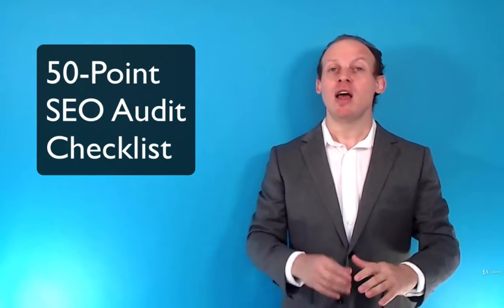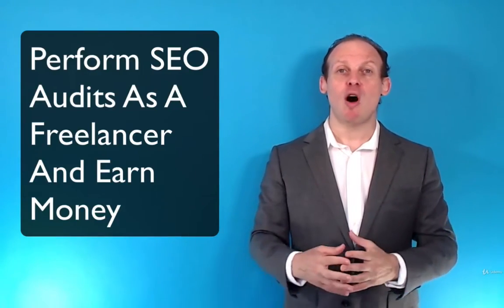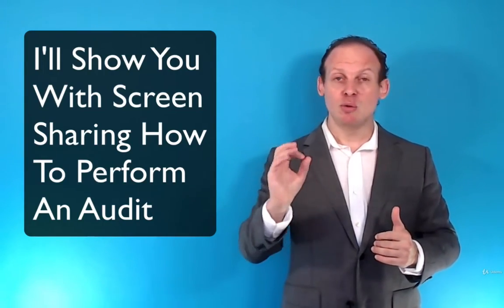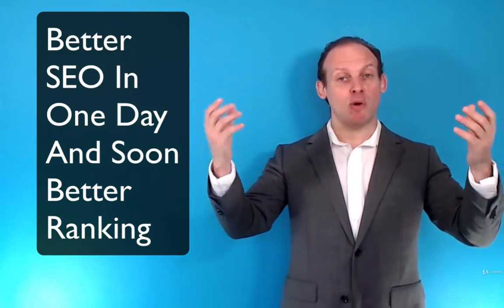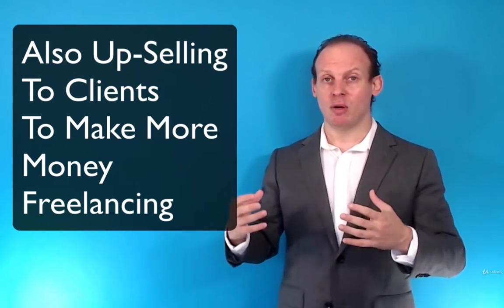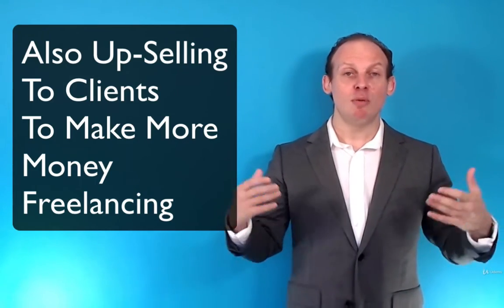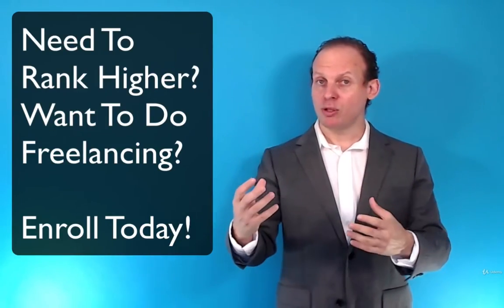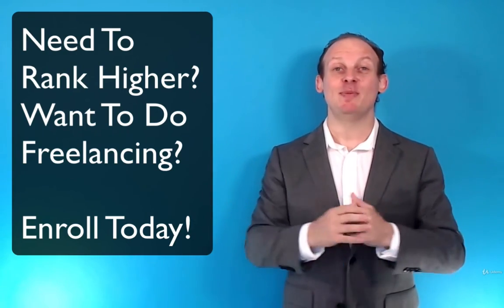50 Point SEO Audit For Your Site Or As Freelancer In 2020 - learn SEO Audit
50 Point SEO Audit For Your Site Or As Freelancer In 2020 - learn SEO Audit
What you'll learnPerform an SEO audit on your ownSave money by not having to hire freelancersOr sell this service as a freelancing or agency serviceIncrease site rankingsIdentify damaging website problems and fix themOptimize for site speed and mobile
Learn to perform an SEO audit with my comprehensive 50-point checklist. You will be able to not only identify problems on your site, but I'll show you how to fix them on your own.My goal is for you to be able to find and fix SEO problems on your site. You will only need to hire freelancers to do the intermediate to advanced technical work that is beyond SEO. Sometimes you will encounter SEO issues that can be fixed by a software engineer or a network engineer. In those cases, I recommend that you hire a freelancer. But in most cases, I show you how to fix the SEO problems on your own.AFTER THE SEO AUDIT, YOU WILL HAVE:After performing the audit, you'll have a list of improvements and an ability to implement:Making your site mobileImproving site load speedContent qualityOptimal content strategy with full site crawling, indexing, and ranking potentialSELL SEO AUDIT SERVICES AS A FREELANCER OR AGENCY SERVICESEO audits are a popular service to provide. After this course, you'll be able to impress potential clients that you will give them an impressive and comprehensive site audit with many actionable items they can implement. After that, you will be able to implement most of those action items and make more revenue from that.SEO AUDIT BETTER THAN FREELANCERS CAN DO FOR YOUThere are many freelancers who offer to do an SEO audit. But they won't do an SEO audit as thorough as the SEO audit you can do by following this course. The 50-point SEO audit in this course is one of the most thorough you'll see.USE THE GOOGLE SEARCH CONSOLEThe Google Search Console (formerly known as Webmaster Tools) is free. It gives you information about your site indexing, crawling, and ranking of many of your pages for various keywords. We use the Google Search Console extensively in this course. It is a very helpful tool during an SEO audit.Invest in your future! Or make money by performing SEO audits for clients.
this is the best SEO Audit course. you can download and watch for free after enroll.